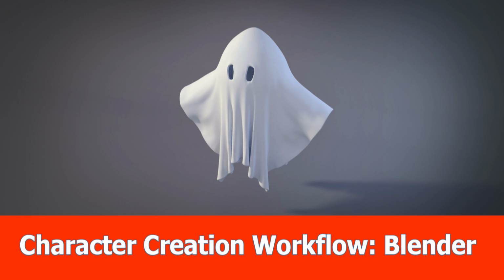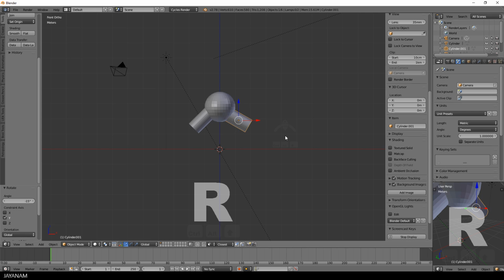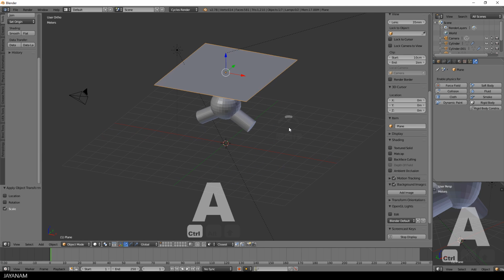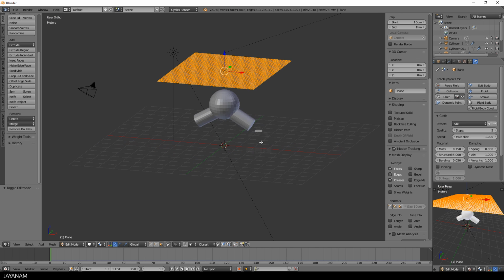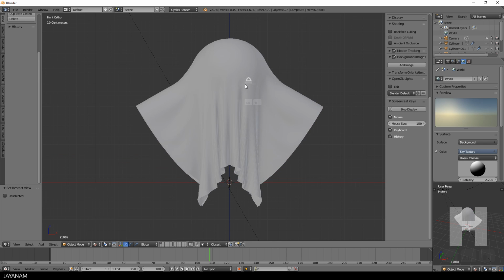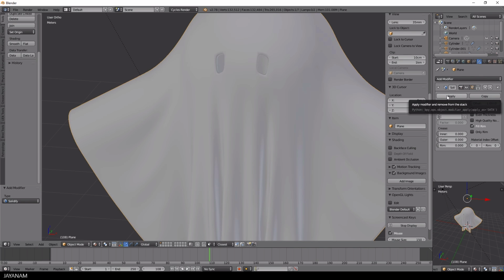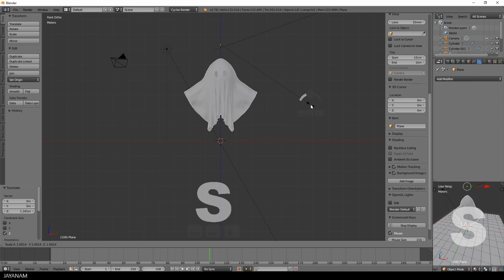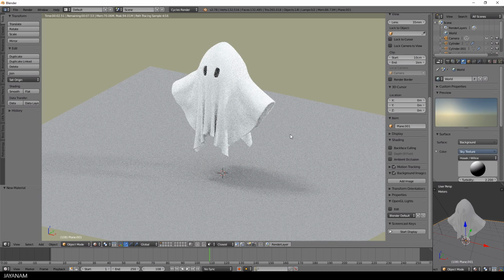Character Creation Workflow : Blender (1)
This is a new series on the 3d character creation workflow by the example of a little ghost. The high poly model I create with Blender, in the next parts we will cover low poly model creation, uv unwrapping, texturing and then we will move on with rigging and animation.